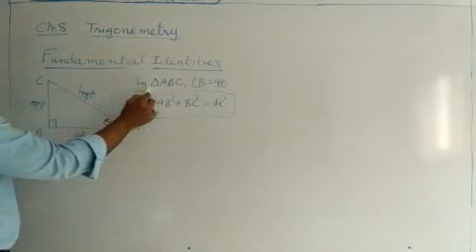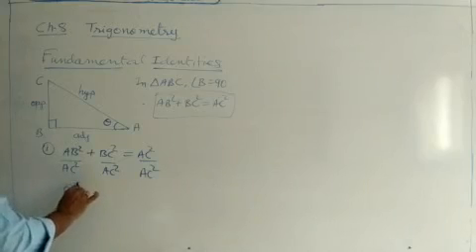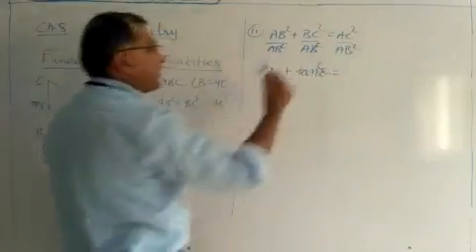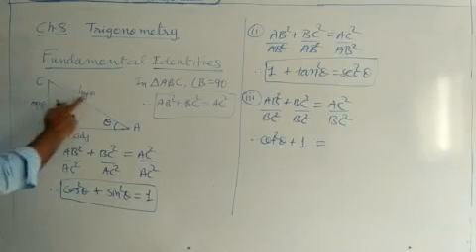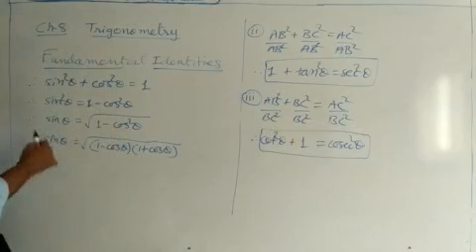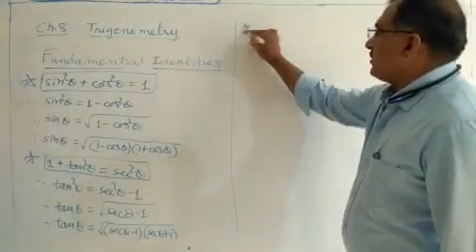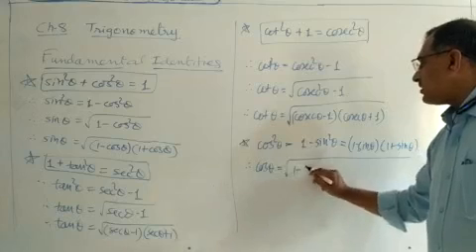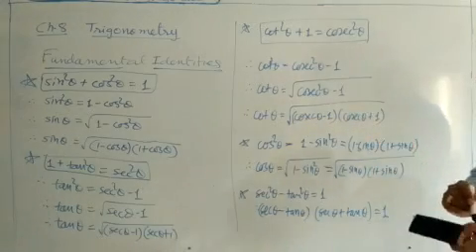Std 10 MATHS Ch 8 TRIGONOMETRY Part 1